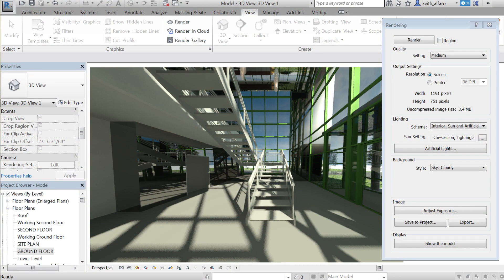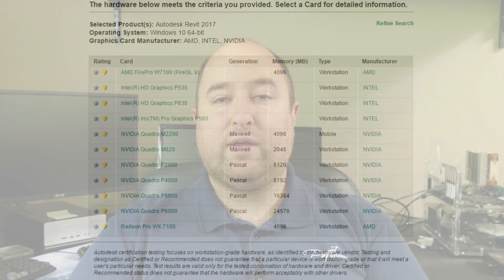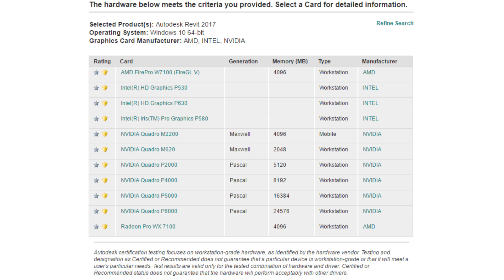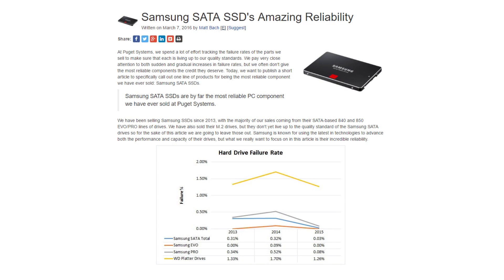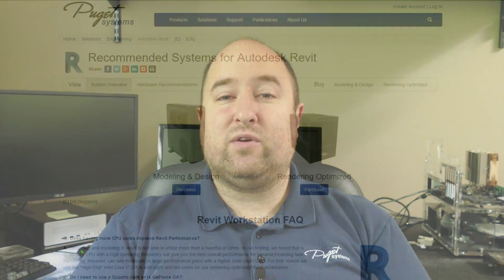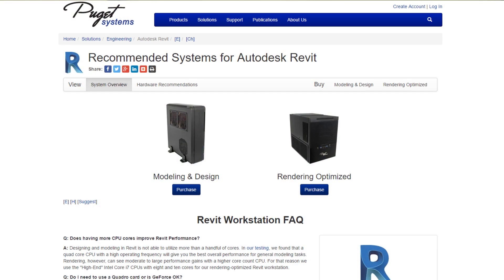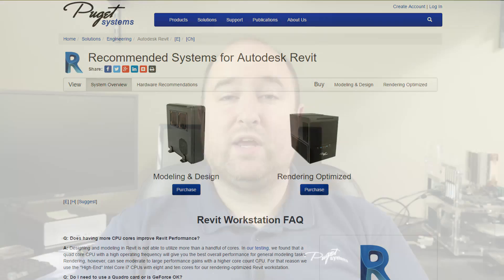Hardware Recommendations for Autodesk Revit Workstations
A quick overview of hardware recommendations for workstations running Autodesk Revit. If you are in the market for a new computer, we have configurations specifically tailored to Revit on our

We also build systems for many other engineering, scientific, and content creation applications.